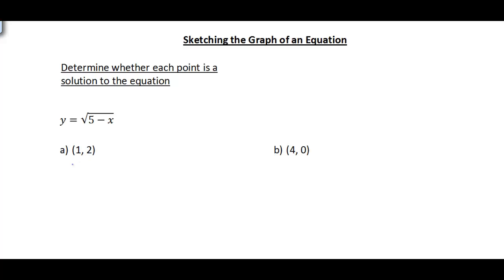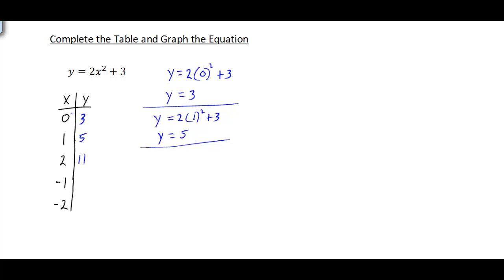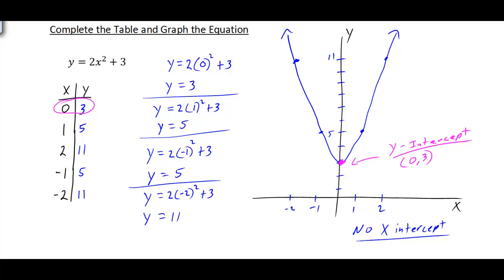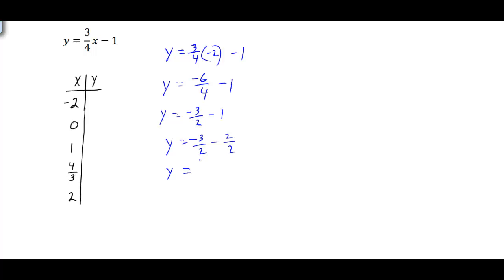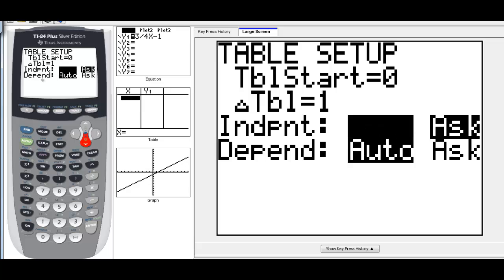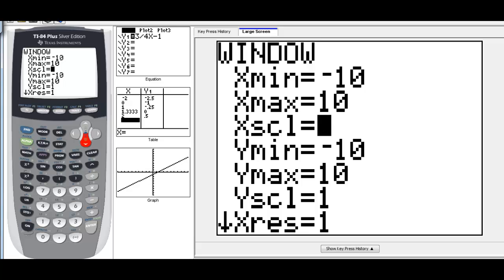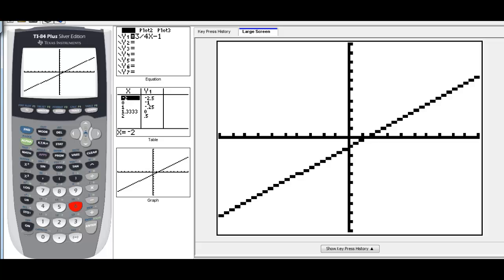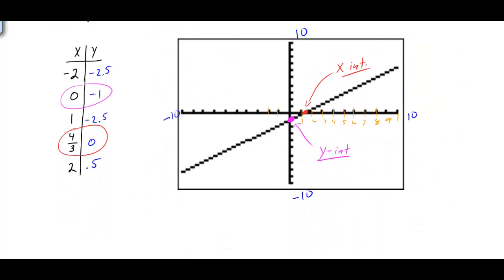Sketching The Graph of an Equation